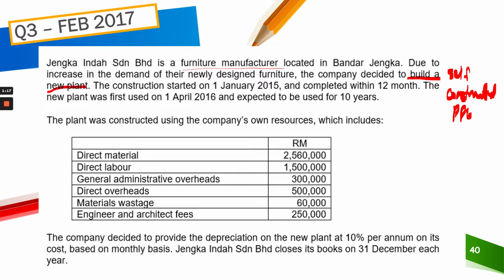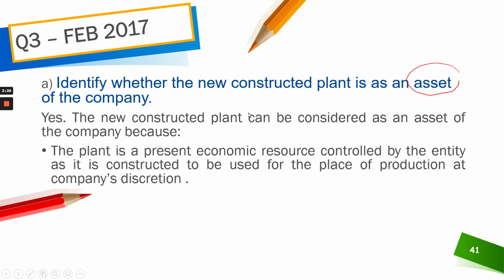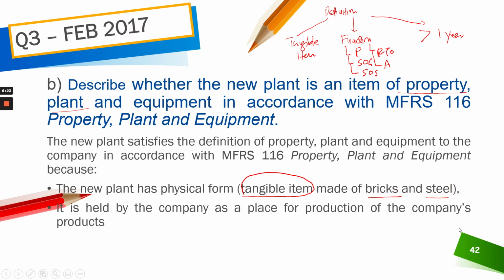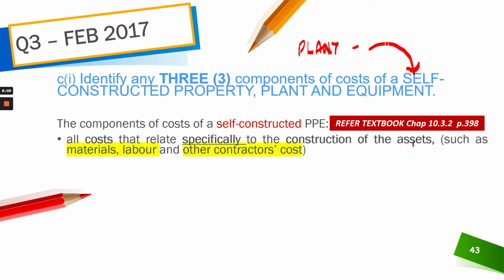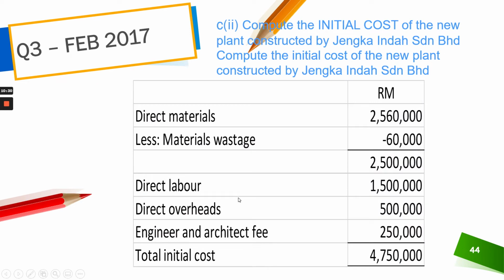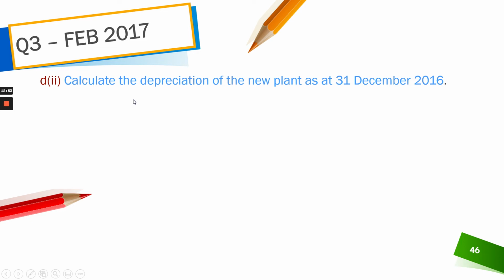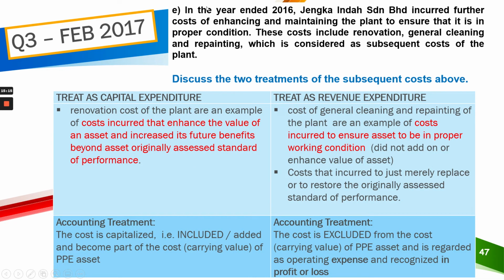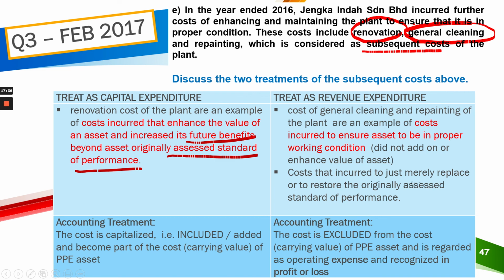MFRS 116 |SELF-CONSTRUCTED PROPERTY PLANT & EQUIPMENT |INITIAL & SUBSEQUENT COSTS |CT FEB2017-FAR210